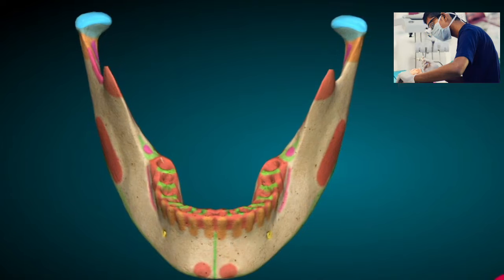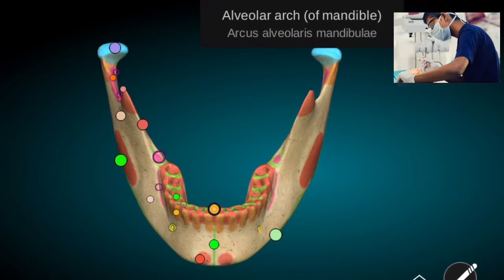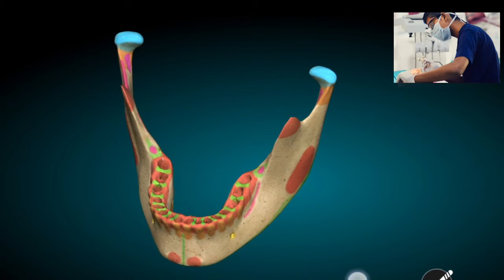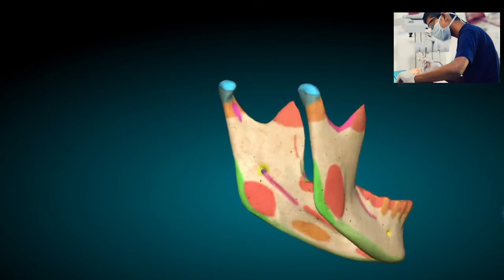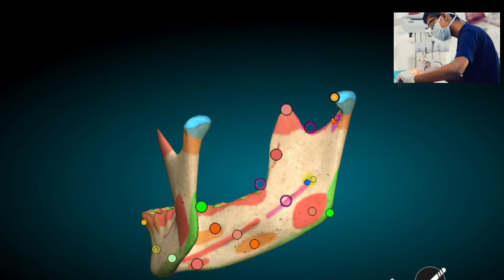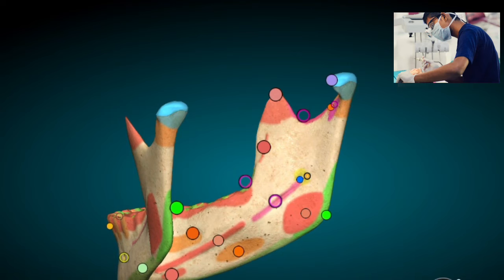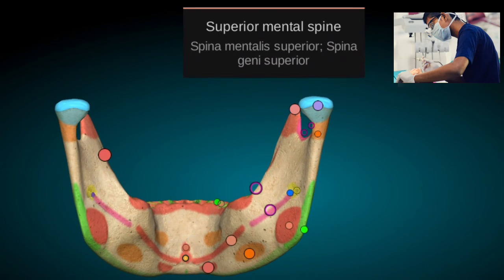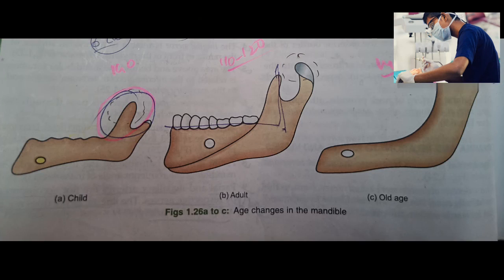Mandible | Mandible landmarks | Mandible and associated structures | Parts of mandible